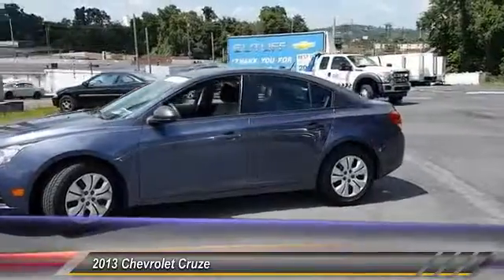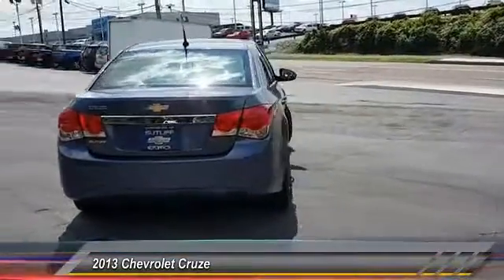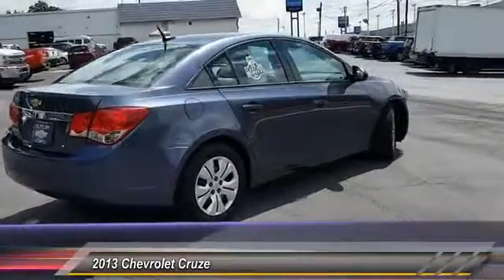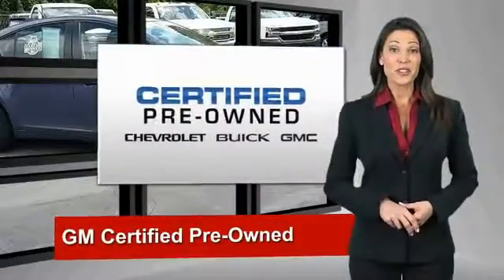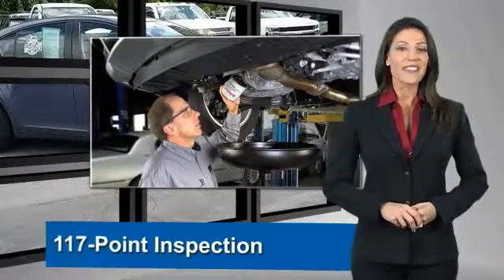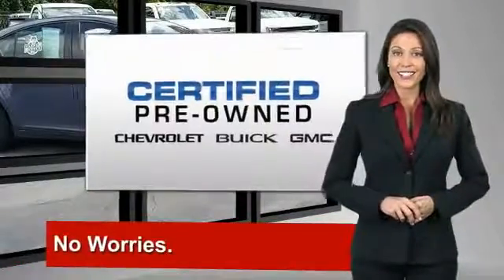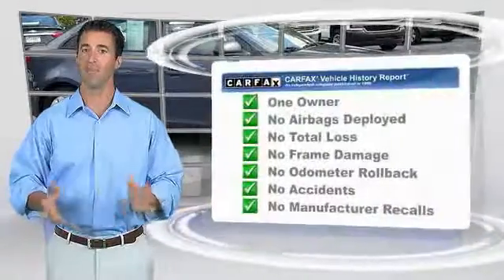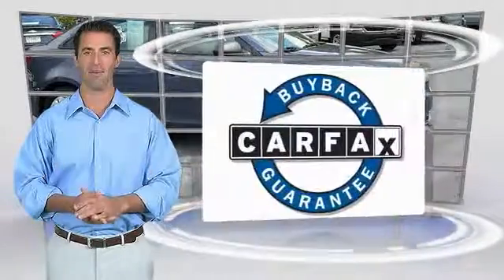2013 Chevrolet Cruze Harrisburg PA S8001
2013 Chevrolet Cruze LS

Sutliff Chevrolet
1251 Paxton St

Accident Free CarFax and **Power Windows and Door Locks***. Cruze LS, GM Certified, 6-Speed Automatic Electronic with Overdrive, and Preferred Equipment Group 1SB.Want to save some money? Get the NEW look for the used price on this one owner vehicle. Previous owner purchased it brand new! Consumer Guide praises Cruze for its front seat comfort and quietness. GM Certified Pre-Owned means you not only get the reassurance of a 12mo/12,000-Mile Bumper-to-Bumper limited warranty, but also an Exclusive CPO Maintenance Plan, up to a 6-Year/100,000-Mile, $0 Deductible, Fully Transferable, Powertrain Limited Warranty, a 172-point inspection/reconditioning, 24/7 roadside assistance, Courtesy Transportation, 3-Day/150-Mile Customer Satisfaction Guarantee, 3 month trial OnStar Directions & Connections Service if available, SiriusXM Radio 3mo trial if available, and a vehicle history report. Climb into this superb Chevrolet Cruze, knowing that it will always get you where you need to go, on time, every time.All our preowned vehicles go through a comprehensive certification inspection.